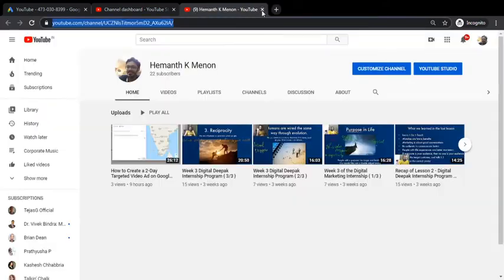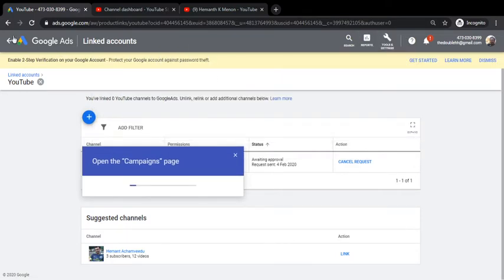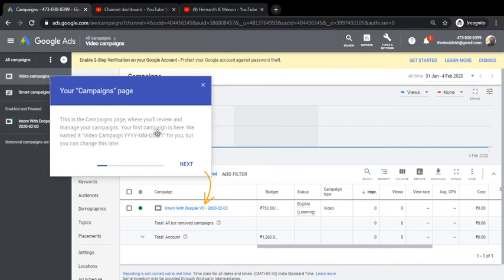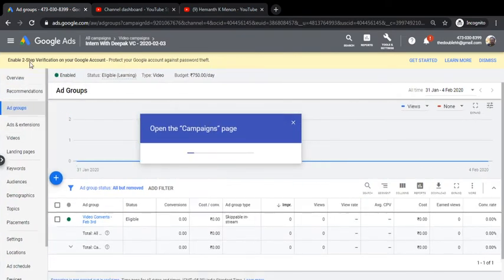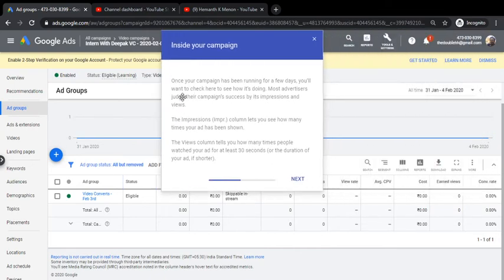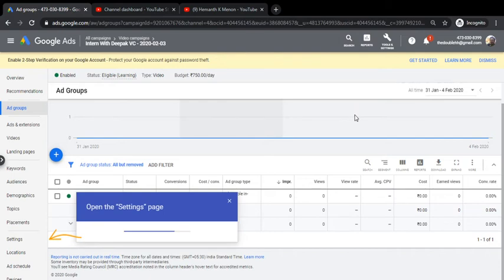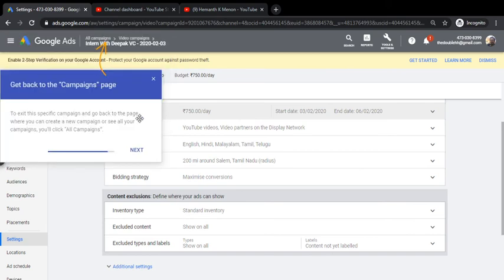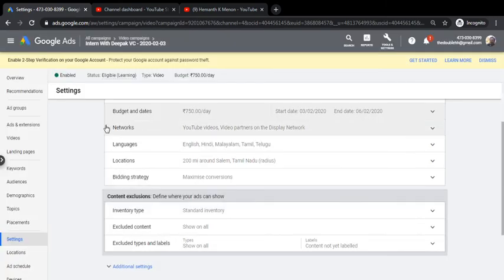Link Youtube Channel to GoogleAds . Make your Campaigns more Effective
*  Link a Youtube Channel to my GoogleAds Account.
*  Google Tutorial for Understanding Campaign
* Streamline the Metrics
* Change the settings to Optimize camapaigns